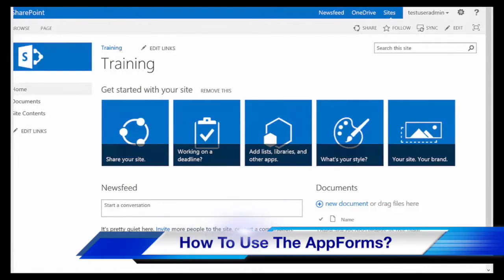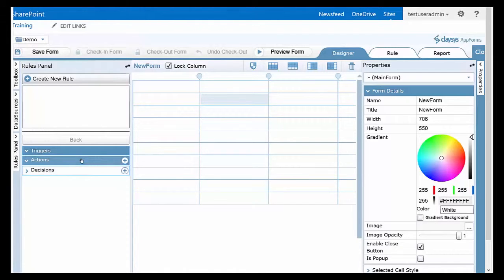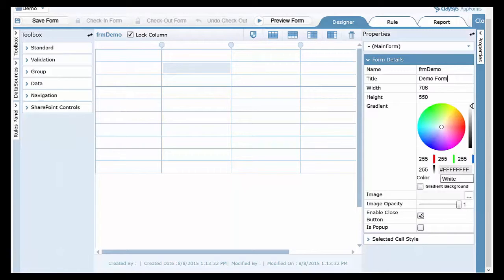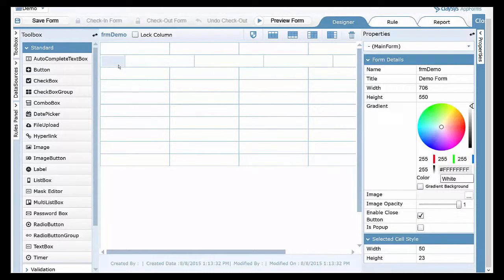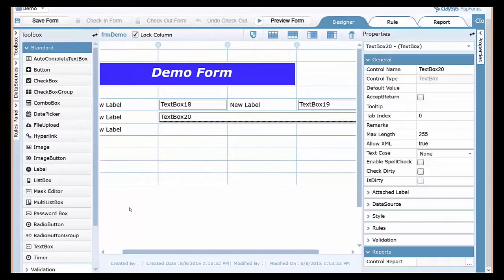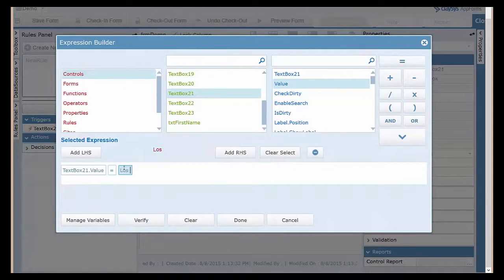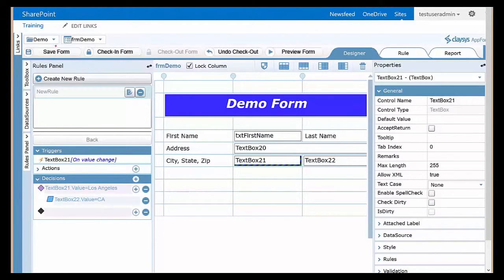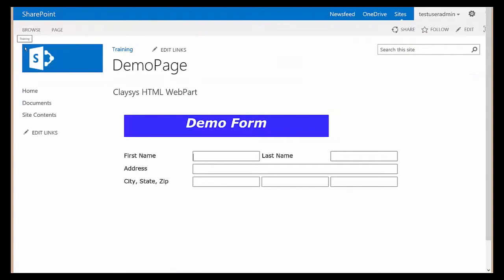Getting Started with ClaySys AppForms IDE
This video will demonstrate creating custom ClaySys AppForms using the Integrated Development Environment (IDE). You will learn about the numerous features of the AppForms Designer (Designer Grid, Toolbox, Datasources, Rules Panel and Property Panel) and how to add controls and design your form.